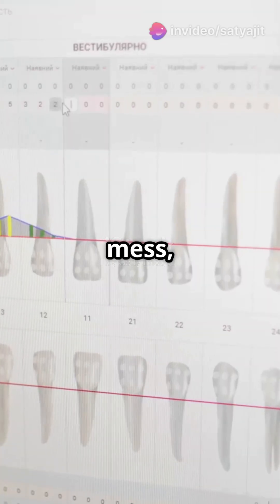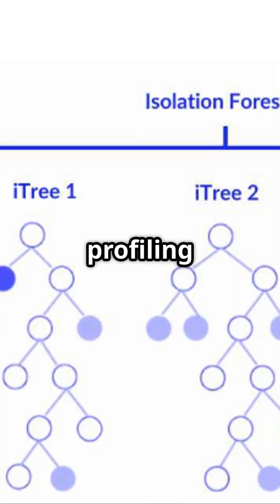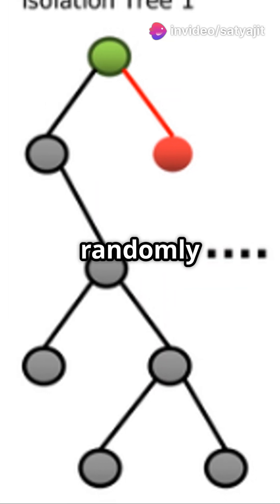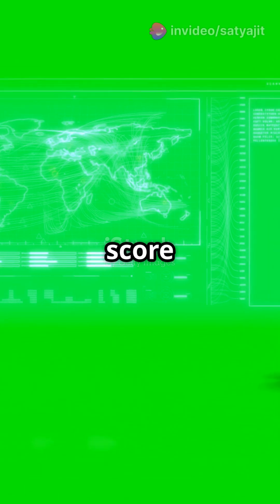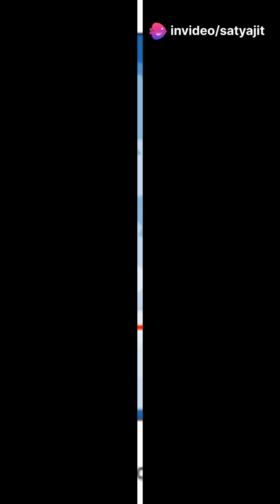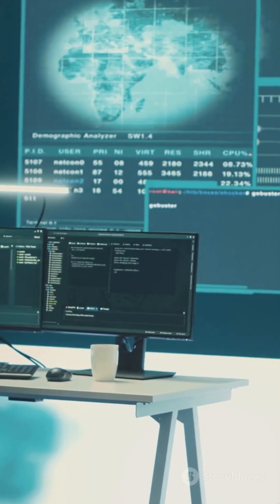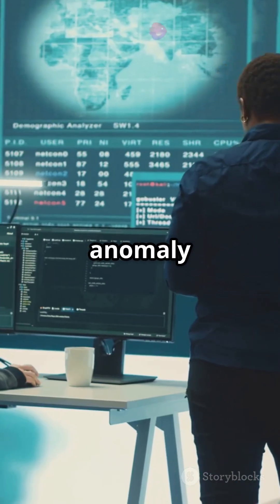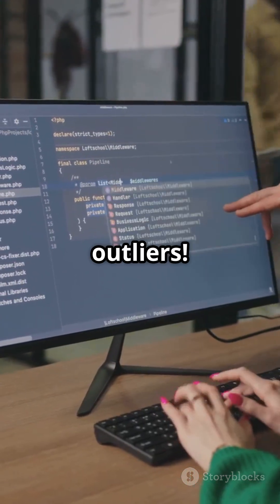Understand Isolation Forest: Detect Anomalies Fast under 60 seconds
🔍 What is an Isolation Forest Algorithm in Machine Learning? | Anomaly Detection Explained 🔍

In this video, we break down the Isolation Forest Algorithm, a powerful unsupervised machine learning technique used for anomaly detection. Whether you're a data scientist, machine learning enthusiast, or just curious about AI, this video will help you understand how Isolation Forest works, why it’s so effective, and where it’s used in real-world applications.

📌 In This Video, You’ll Learn:
✅ What is the Isolation Forest algorithm, and how does it detect anomalies?
✅ The key idea behind isolating anomalies using random partitioning.
✅ How path length and anomaly scores are calculated.
✅ Advantages of Isolation Forest over traditional anomaly detection methods.
✅ Real-world applications like fraud detection, network security, and healthcare.
✅ Step-by-step explanation of the algorithm with examples.